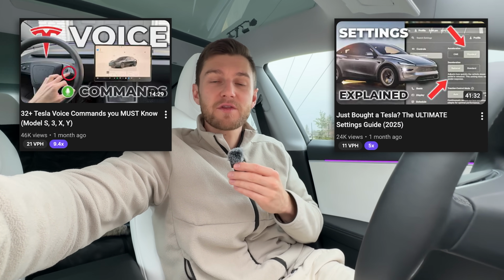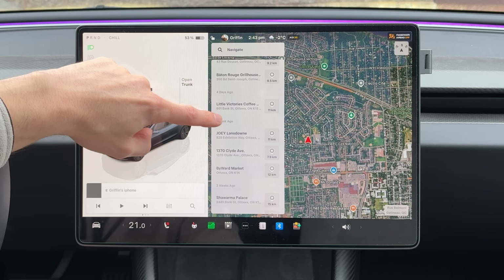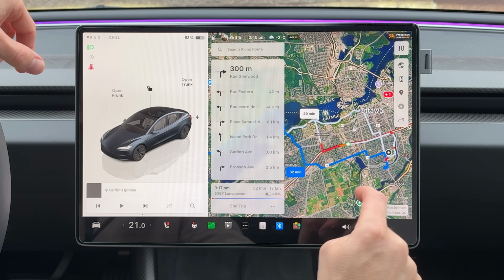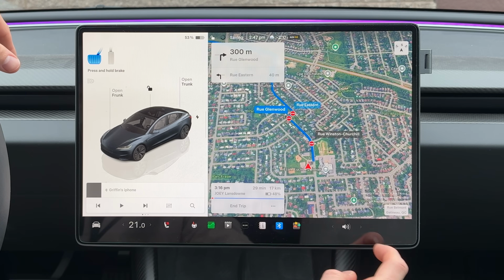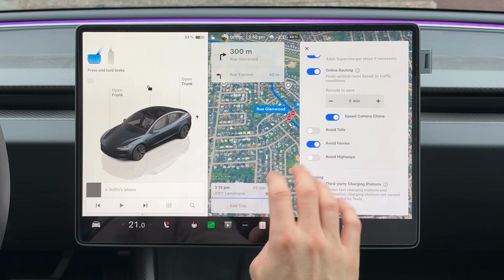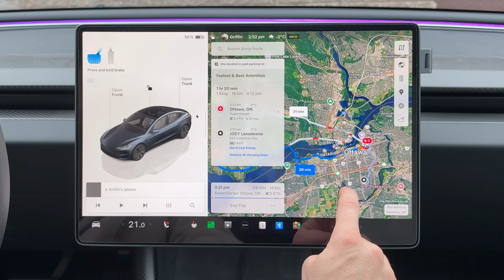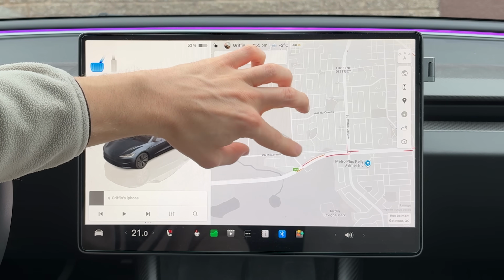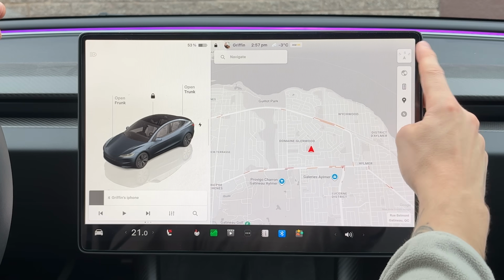Tesla Navigation - The Ultimate Guide to Mastering Tesla Maps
In this video, I'll show you everything you need to know about Tesla's navigation. ⚡ Upgrade your Tesla with AIRVOLT, the accessory brand I built

Video Chapters:
0:00 - Nav Basics & Routes
5:57 - Settings
9:30 - Extra Stops & Destination Charge
11:30 - Satellite, Traffics, Chargers
15:15 - Orientation